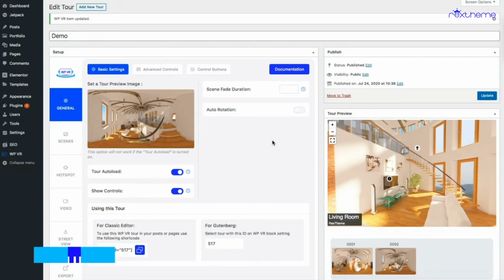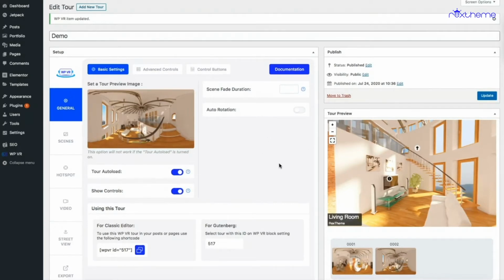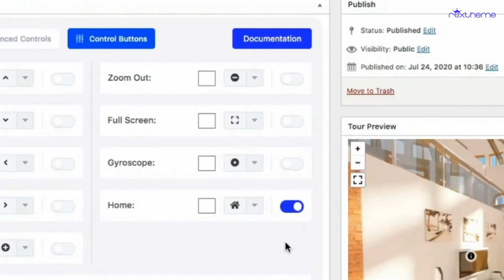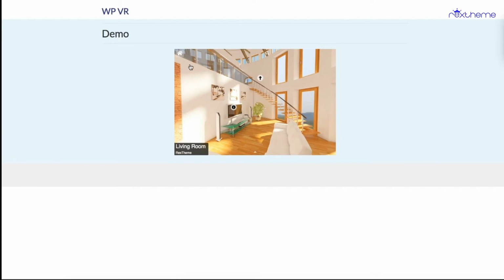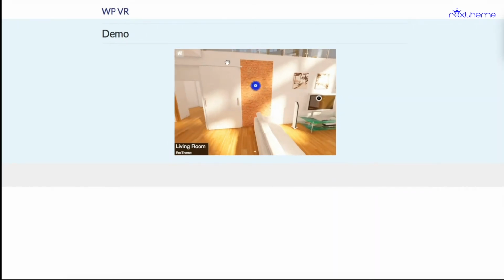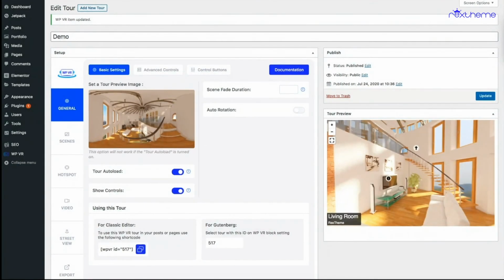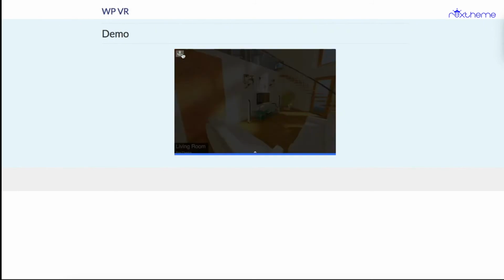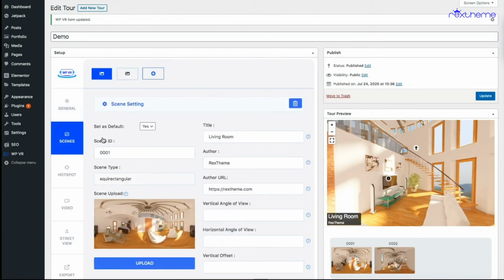How To Add A Home Button To Your Virtual Tour - WPVR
Welcome to WPVR tutorials.

WPVR is a simplified virtual tour creator for WordPress. You can easily create virtual tours using 360 panoramic images or create partial panoramic virtual tours, in a matter of minutes.

👉 If you have multiple scenes in your tour, then while taking the tour, visitors might lose track of the first scene. So you can use a home button to allow them to click on and go back to the first scene. In this video, you will learn how you can add a customized home button to your virtual tour.

👉 You may watch the complete playlist to start creating your own virtual tour now:

Tutorial created using WPVR v5.7.0 and WPVR Pro v3.4.0